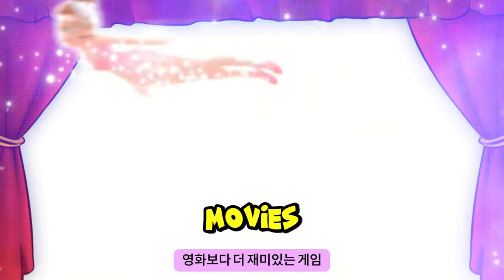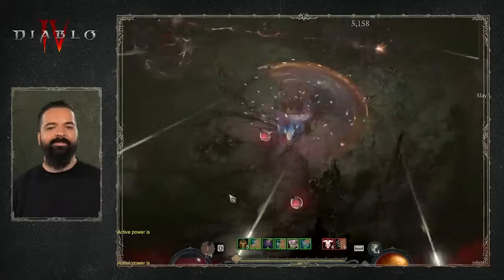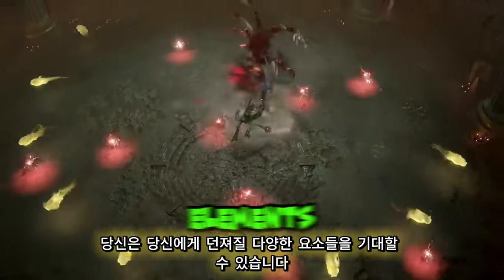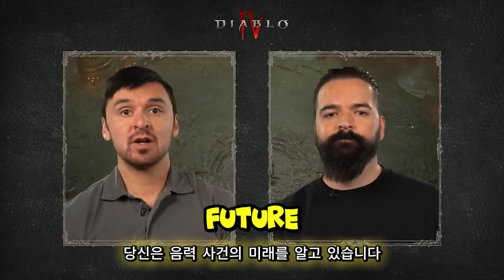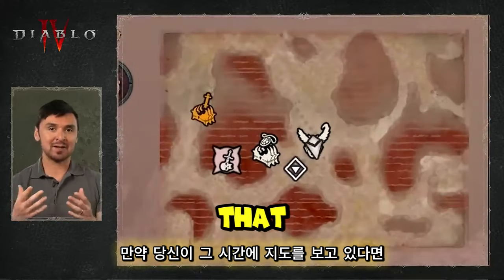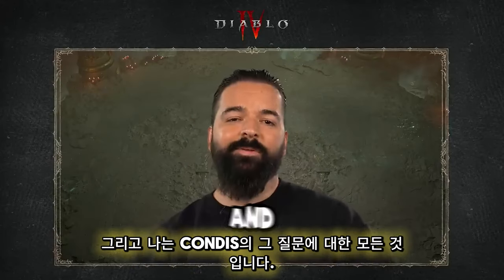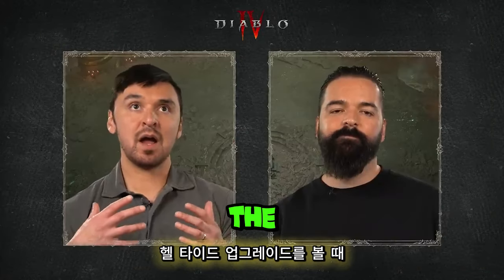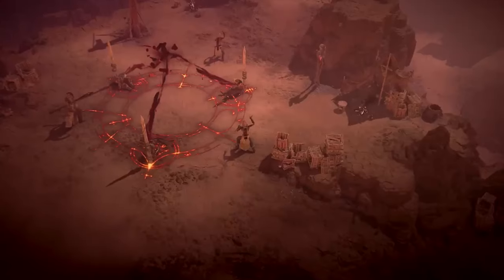디아블로 4 ( Diablo 4 )개발자뷰 May 14, 2024 전리품 재탄생, 지옥의 길 안내와 보스 사다리 변경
🕹️Game content
2024년 5월 14일 업데잍 정보
세 명의 영웅이 이 땅을 잠식하고 있는 형언 불가능한 공포와 맞서 싸울 준비를 마쳤습니다. 악의 군대와 맞서며 잊혀진 비밀을 밝혀내십시오. 세상의 운명이 당신의 손에 달려 있습니다.

⚡Game Developer
 블리자드 엔터테인먼트, Inc.